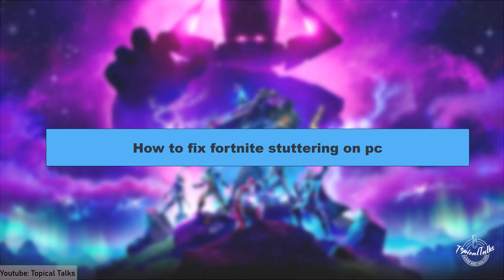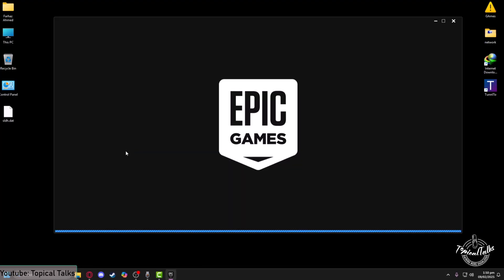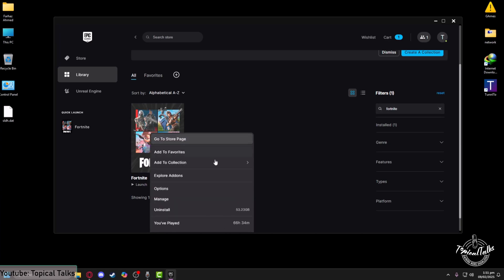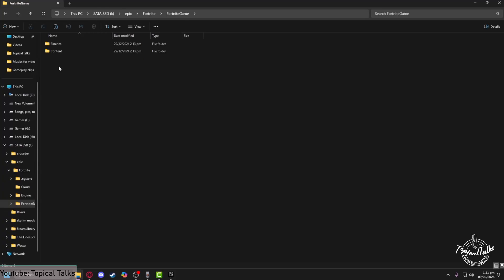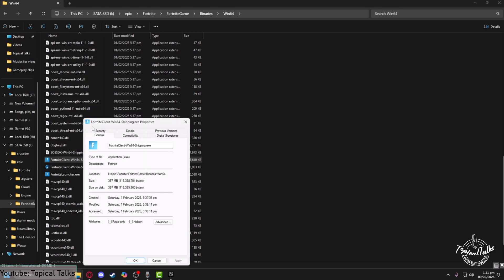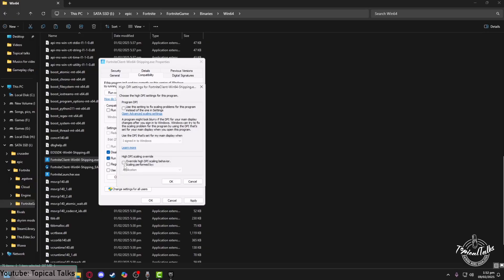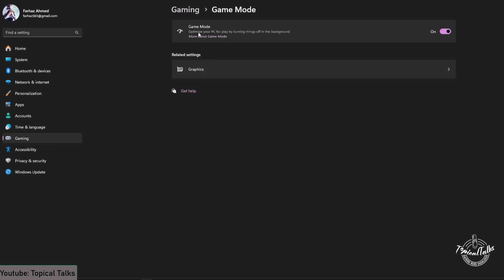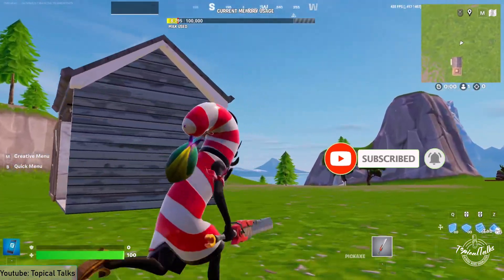How to fix Fortnite stuttering on pc?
Sometimes the Fortnite client will try to repeatedly recompile DirectX shaders without stopping, which results in heavy stuttering while pla

How to make Fortnite run more smoothly on PC?
Why is Fortnite so laggy when I have a good PC?
How to fix Fortnite stuttering on PC Reddit?